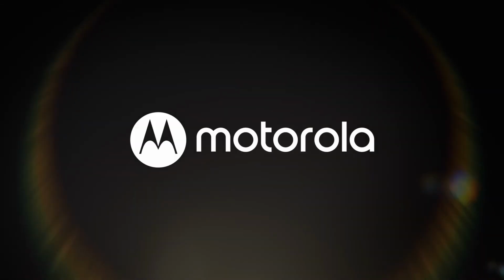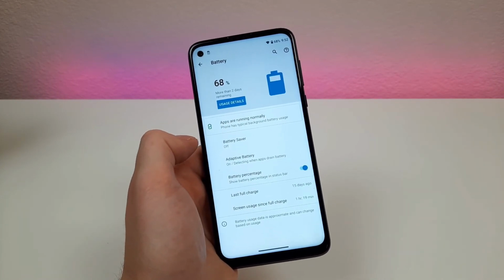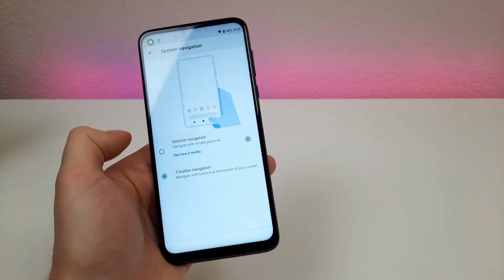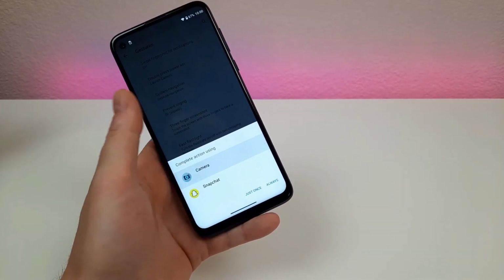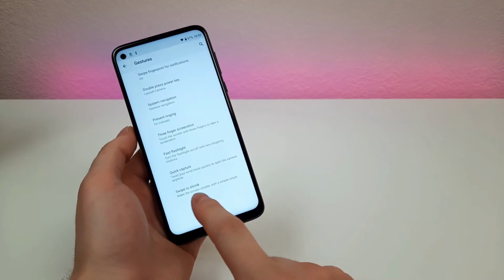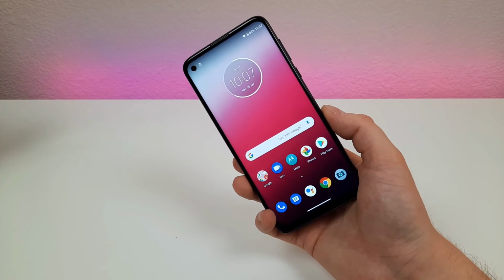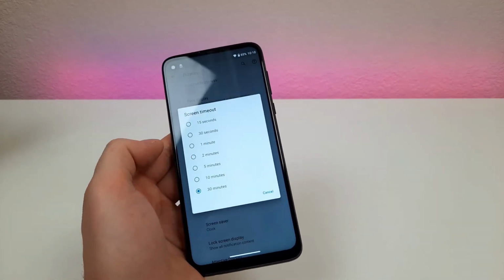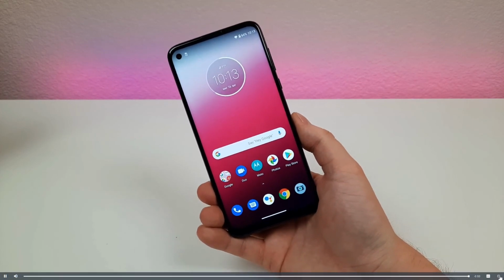Revive of Moto G Power | 3-Day Battery1 | Unlocked | Made for the US by Motorola | 4/64GB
Moto G Power | 3-Day Battery1 | Unlocked | Made for the US by Motorola | 4/64GB | 16MP Camera | 2020 | Black
BuyNow with the Link below in the description.